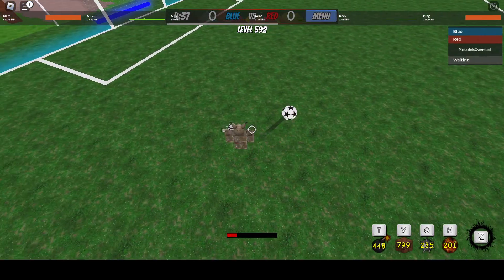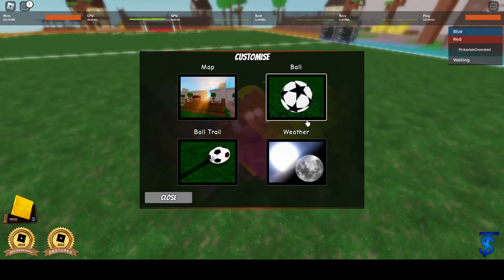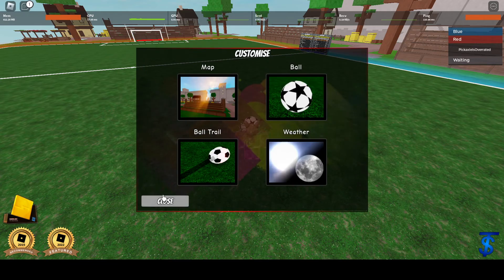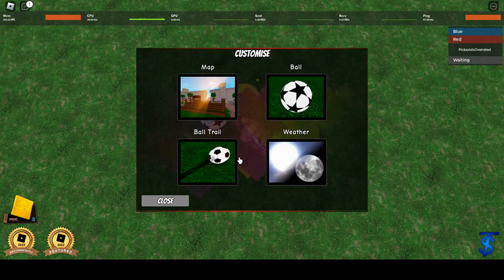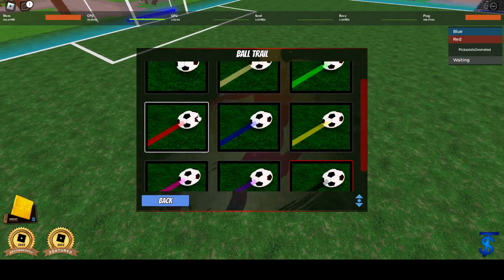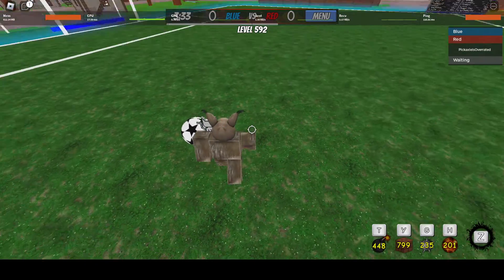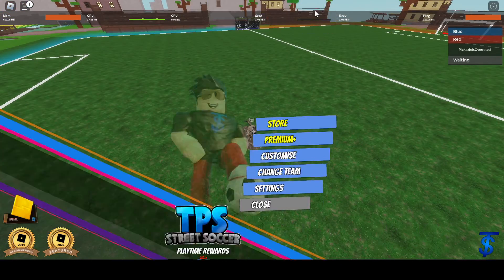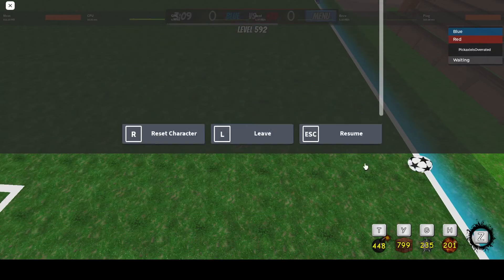TPS Better React Tutorial ( REVAMP )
its crazy that theres this much stuff abt react most ppl never knew abt just makes u wonder what's next